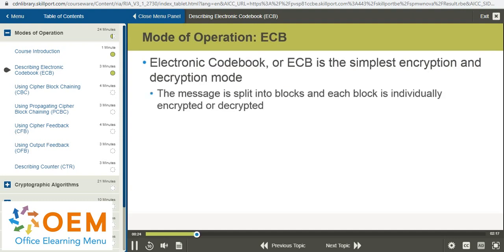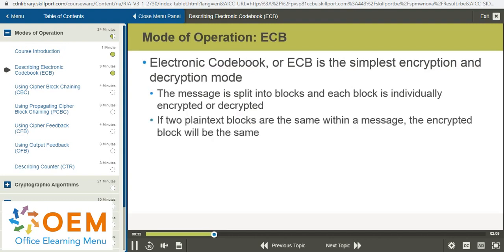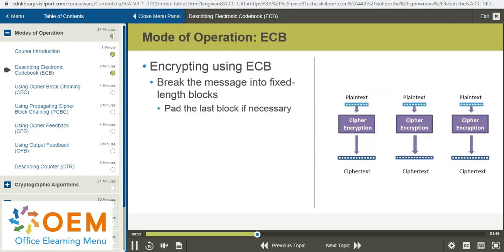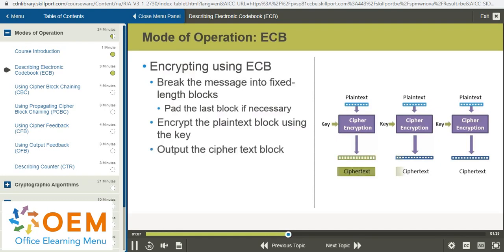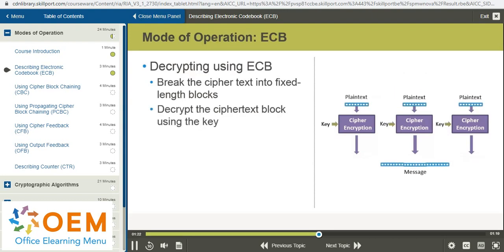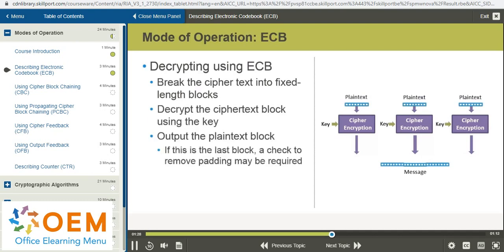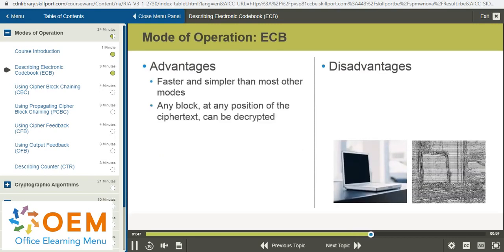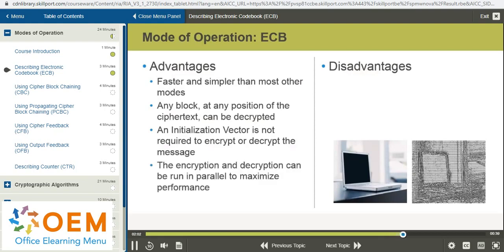Cryptography Fundamentals Elearning Training DEMO